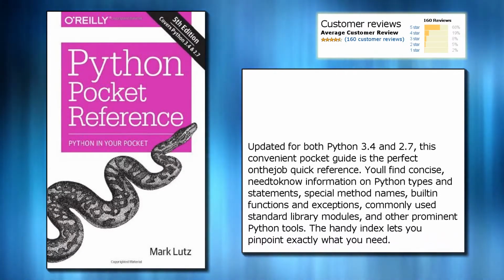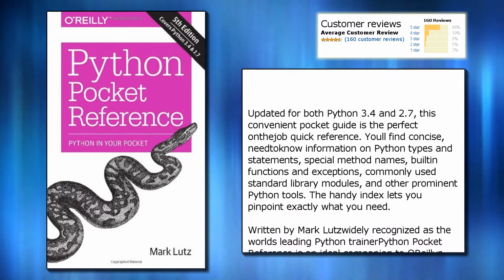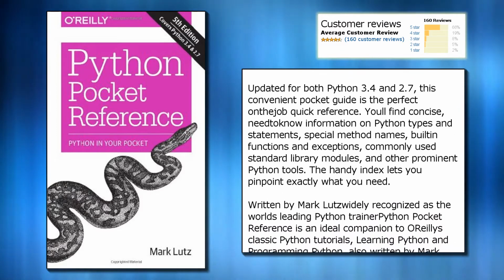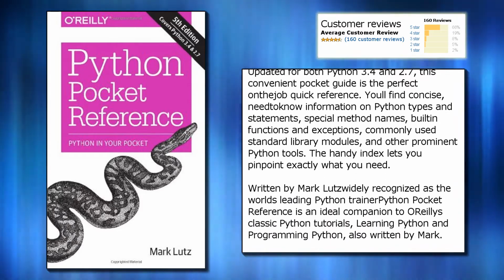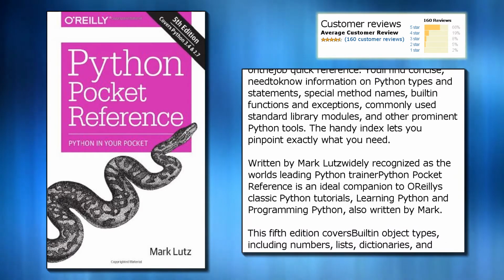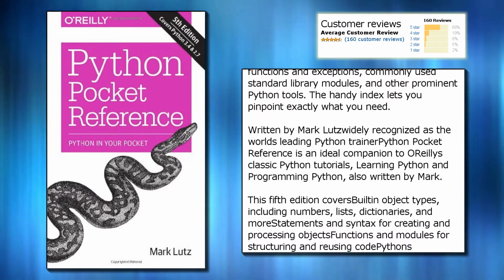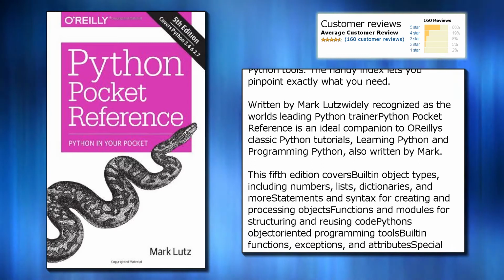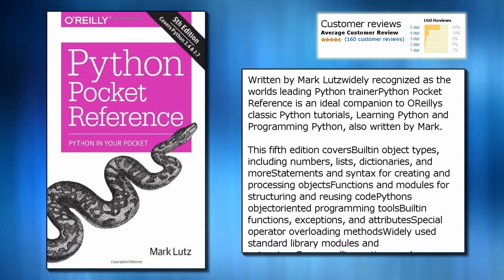Python Pocket Reference: Python In Your Pocket (Pocket Reference (O'Reilly))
Price from: $6.21
Publisher: O'Reilly Media
Total pages: 266